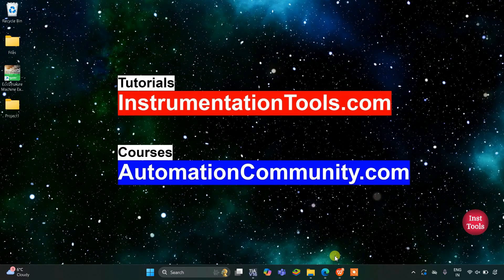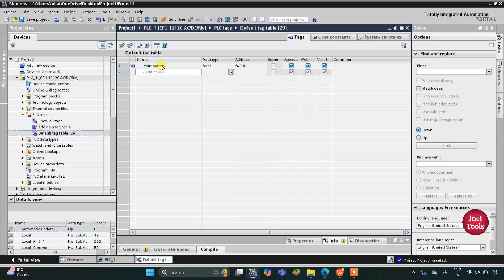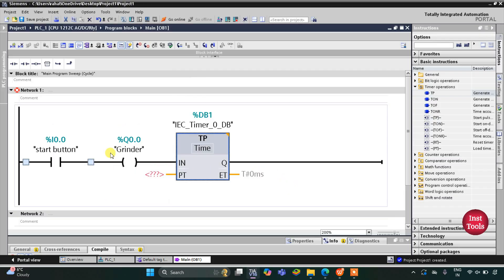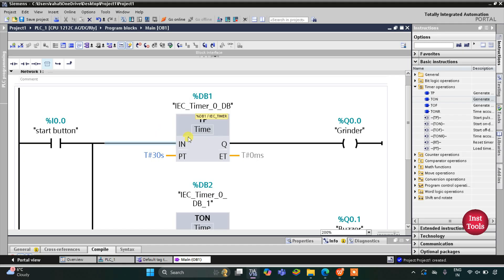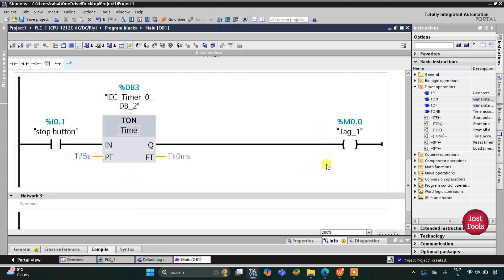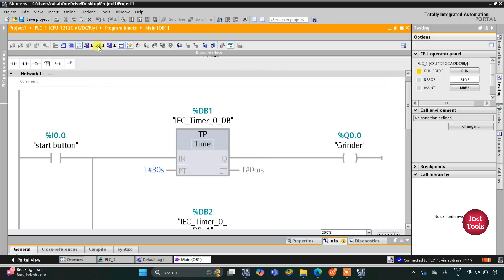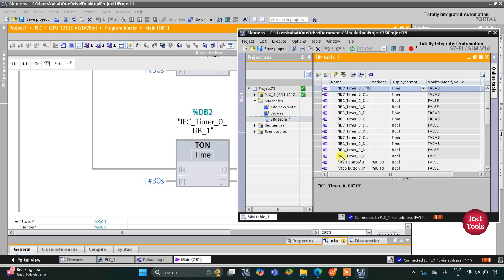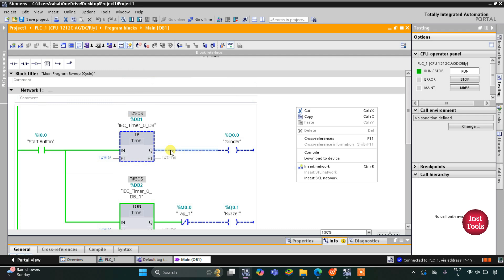TIA Portal for Beginners: Coffee Grinder PLC Problem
Learn about the coffee grinder problem using Siemens TIA Portal. Designed for PLC beginners with a hands-on ladder logic walkthrough.